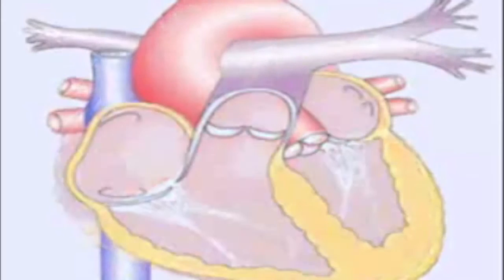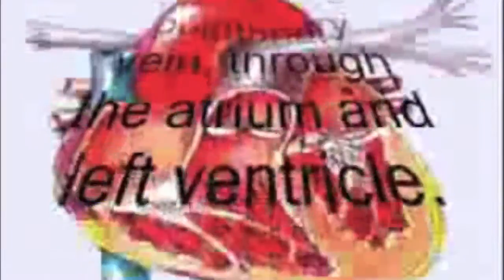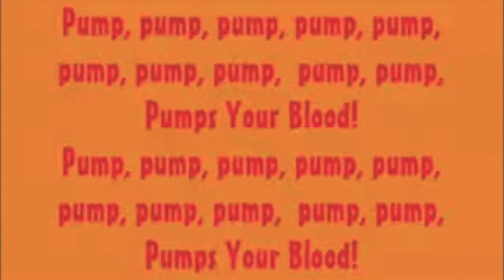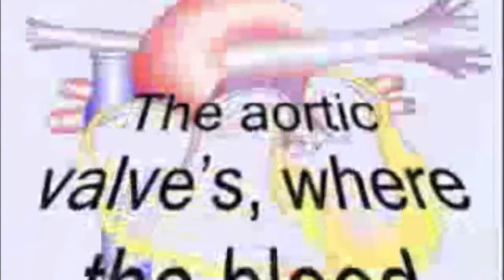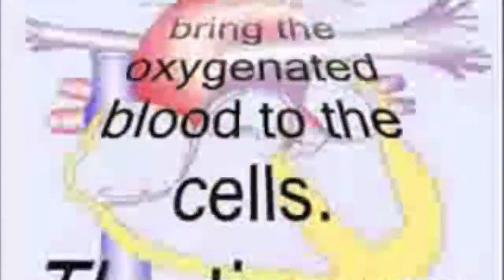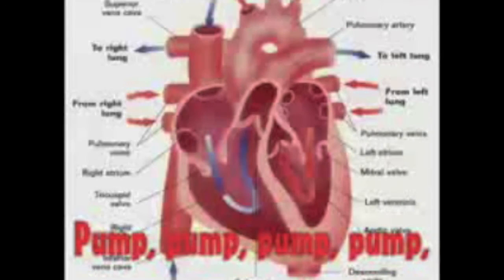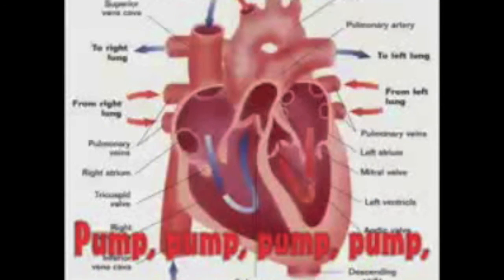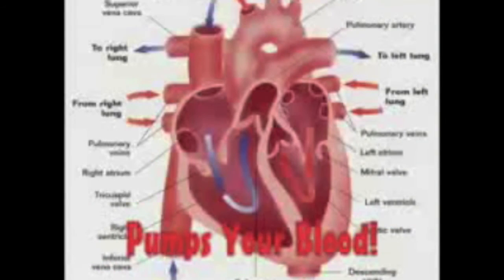circulatory system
biology - cardiovascular